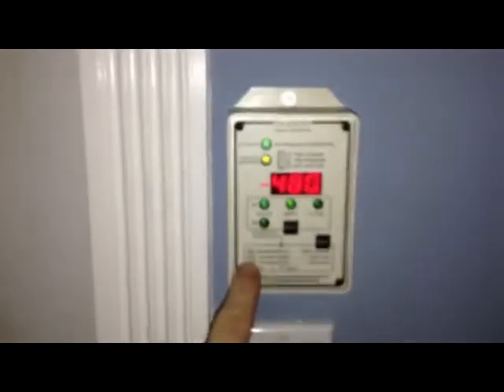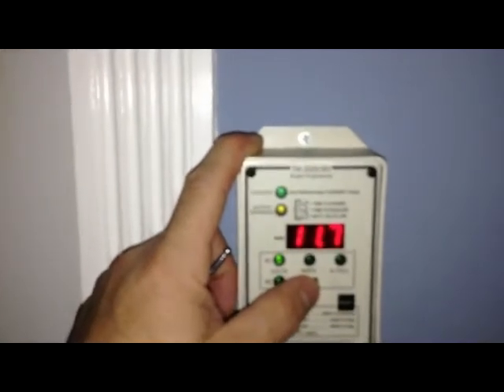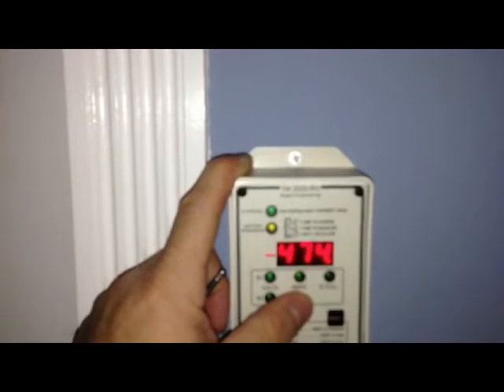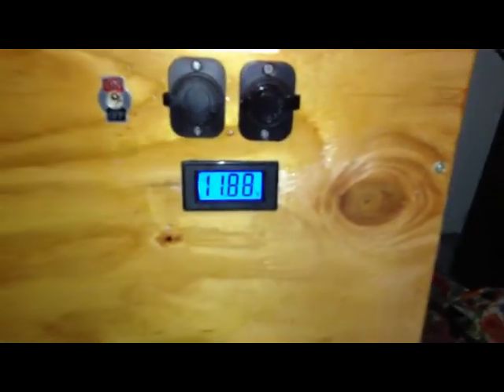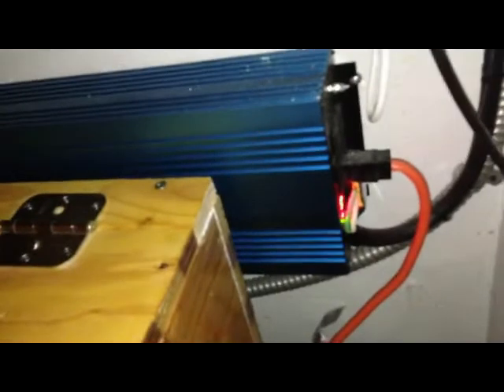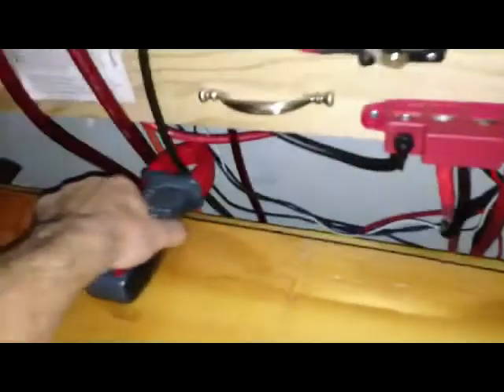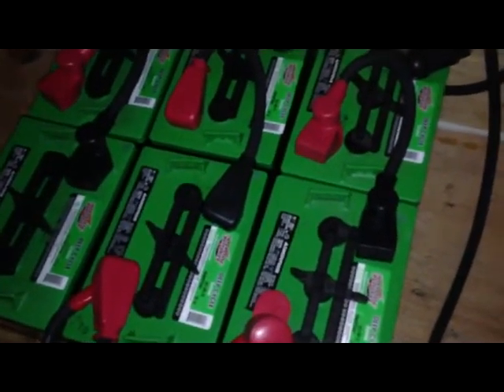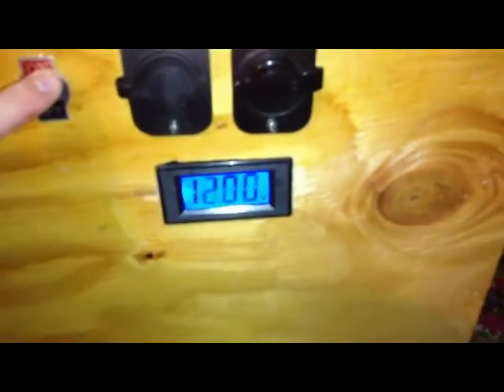black out update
quick update on ongoing blackout.  still glad i have power but has taught me a few lessons in the process